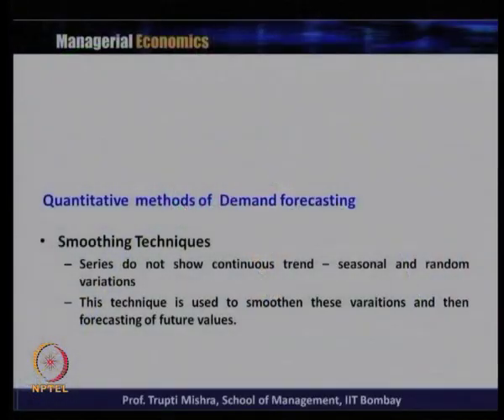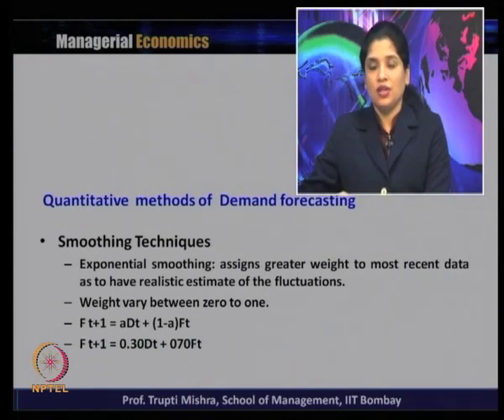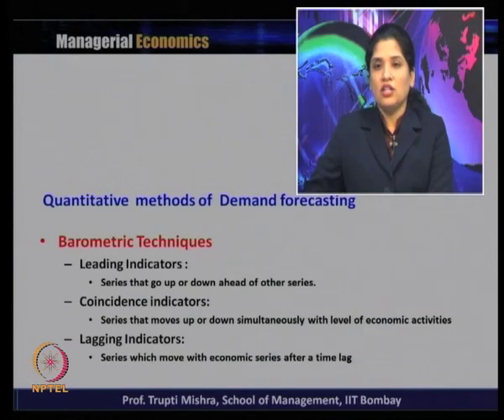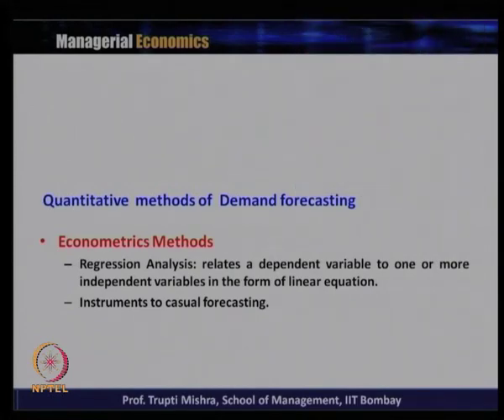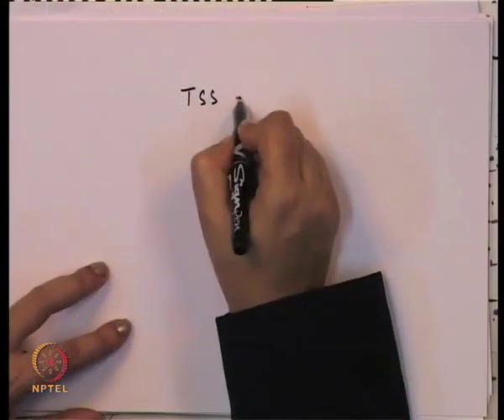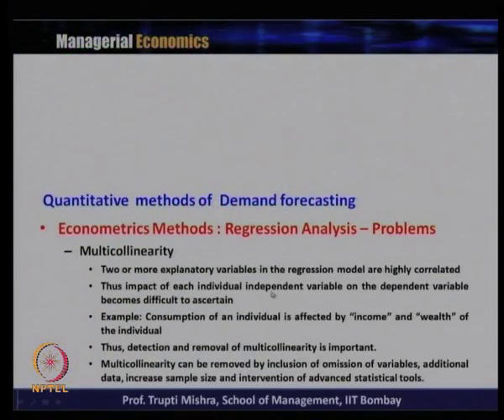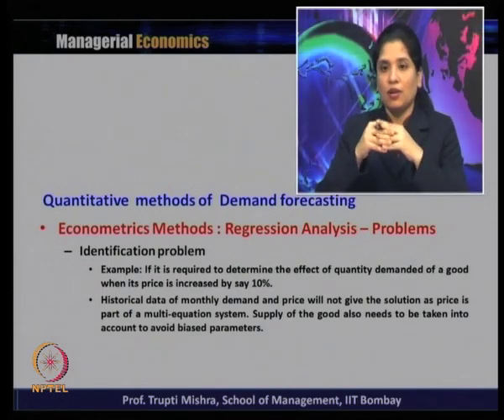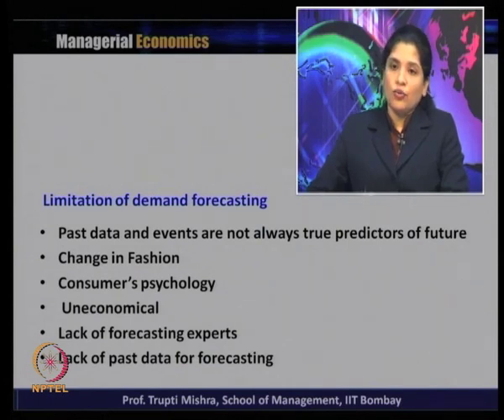Week 5-Lecture 16-Part2 : Demand Forecasting- Quantitative method of Demand forecasting (Contd.)